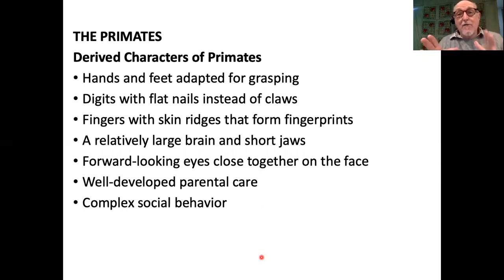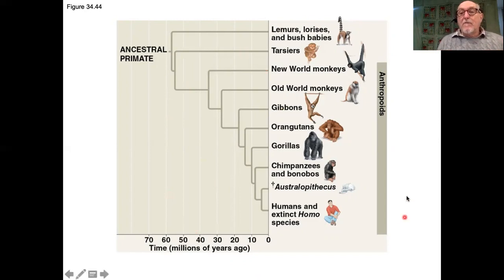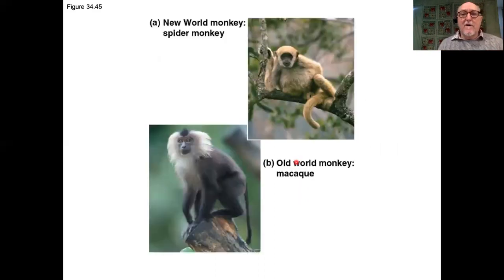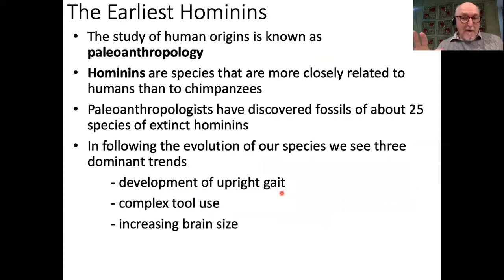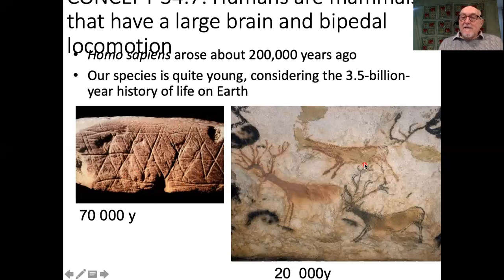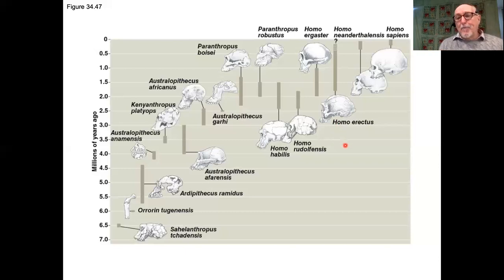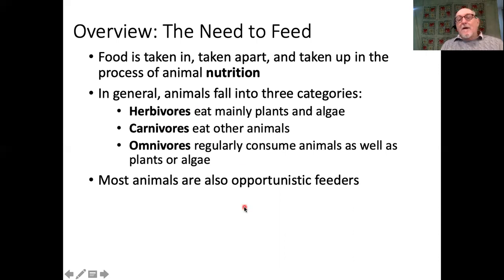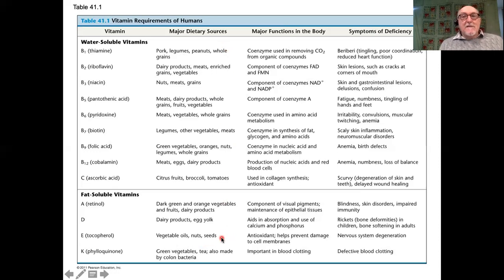GenBio Class 14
Primates/ Nutrition